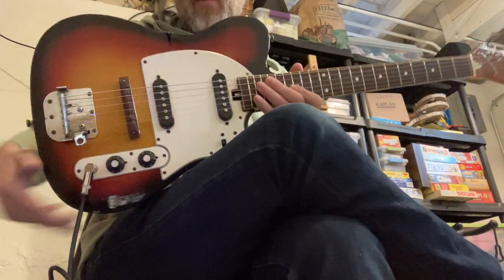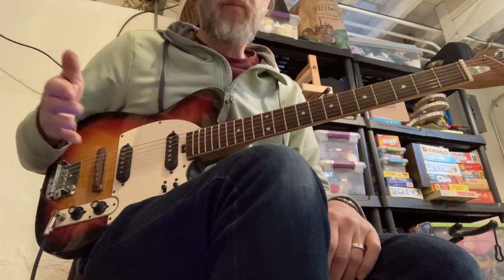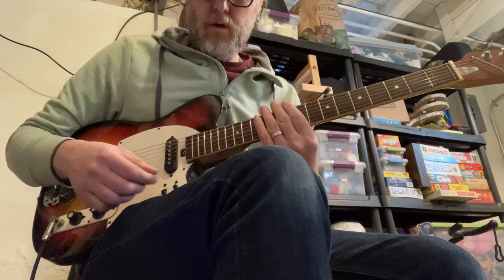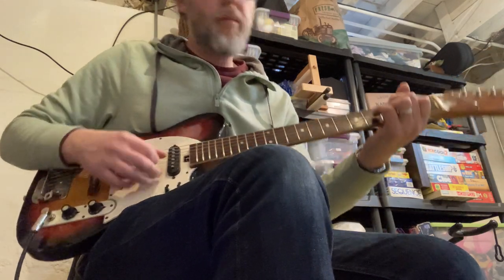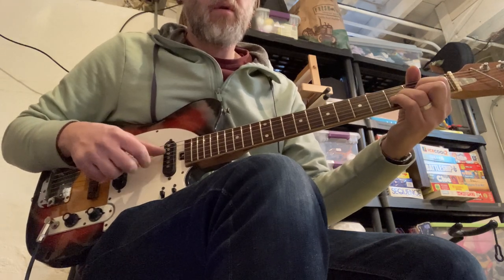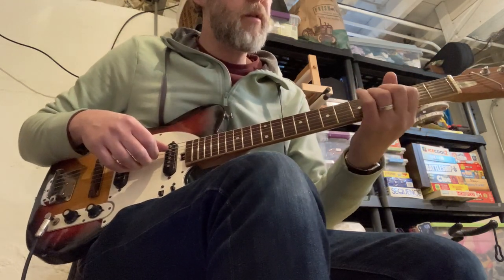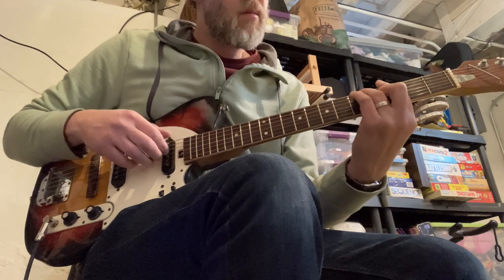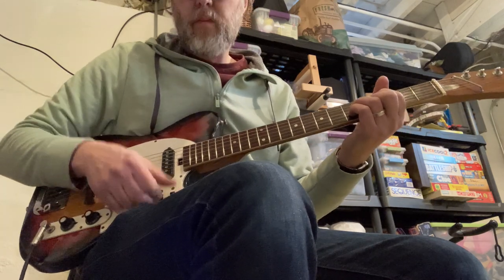1970 Sears/Silvertone Telecaster (Teisco/Kawai)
A few updates to the Tele - new sealed tuners, a better radius and string spacing at the rosewood saddle, switched to roundwound balanced tension 10s instead of the flatwounds that were on it.